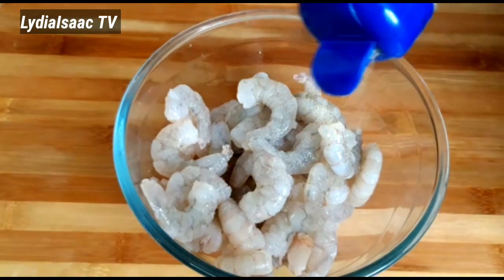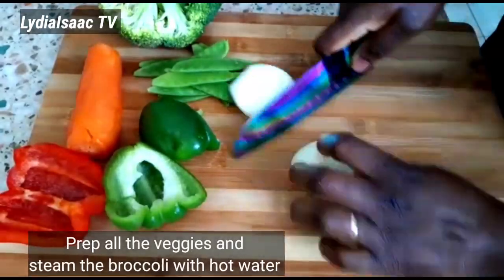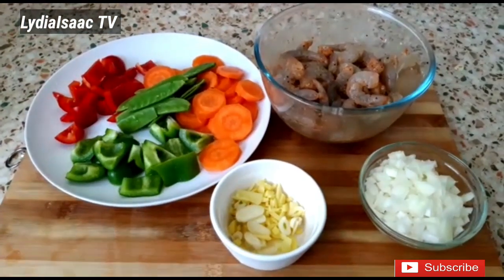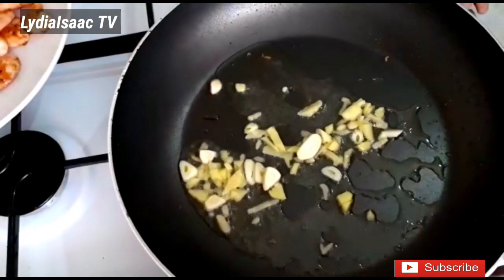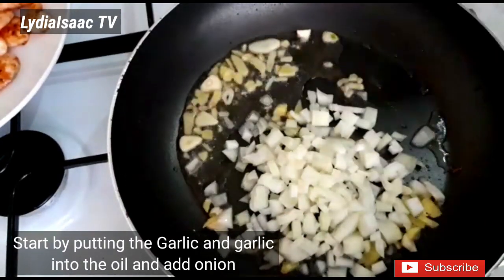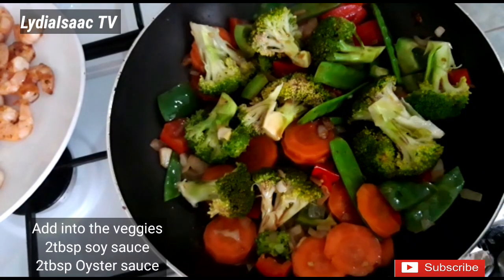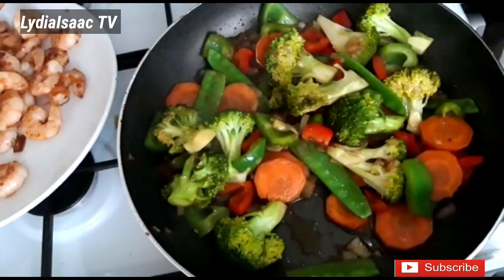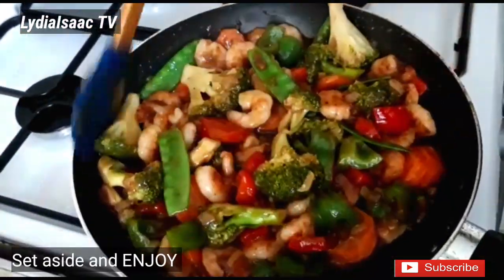How to Make Shrimp and Vegetable Stir Fry Recipes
Hey lovies welcome back to another delicious recipe and on today's recipe we are going to be making the best shrimp stir fry and I hope you find this recipe helpful.

This simple and easy Chinese shrimp stir fry is so simple to make and you can also adjust the veggies to your preferred ones.

INGREDIENTS
400g KING PRAWNS
1 HEAD BROCCOLI
1 CARROT
HALF GREEN BELL PEPPERS
HALF RED BELL PEPPERS
1 ONION
RUNNER BEANS
OYSTER SAUCE
LIGHT SOY SAUCE
CORN STARCH FLOUR
CHILLI POWDER
BLACK PEPPER
GARLIC
GINGER